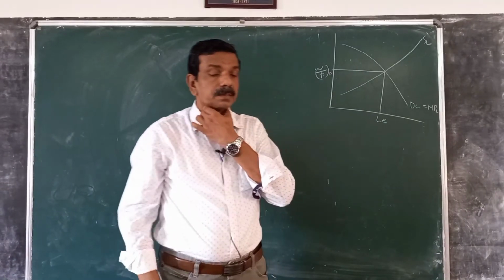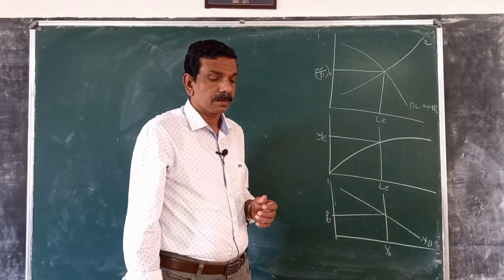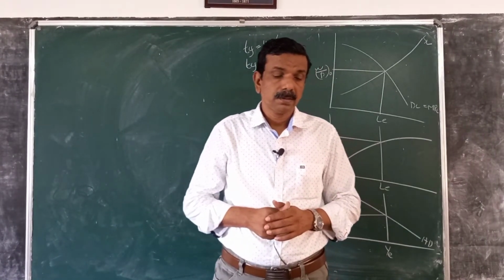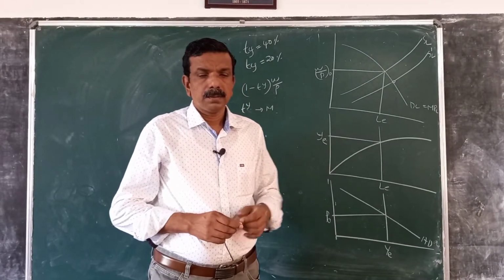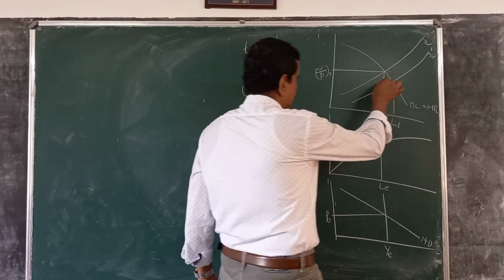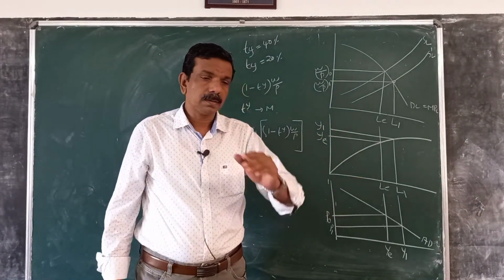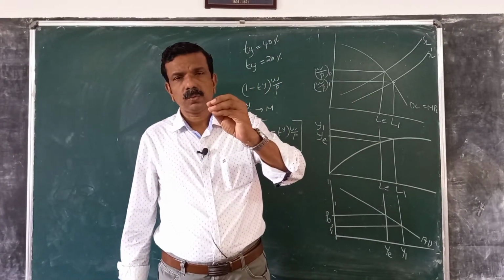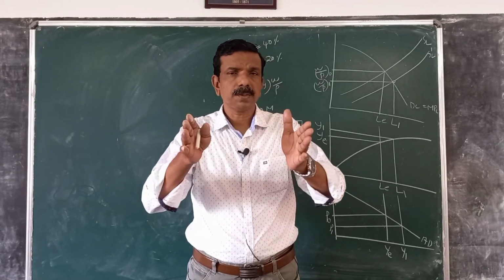Macroeconomics 59: Classical Macroeconomics, fiscal policy(2)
fiscal policy in the classical model